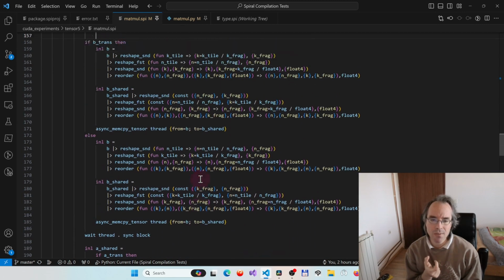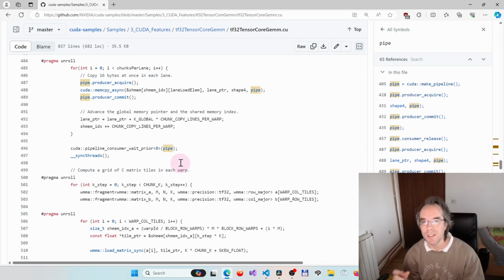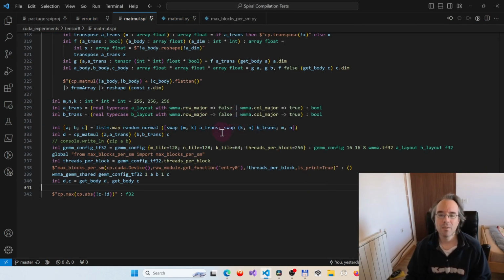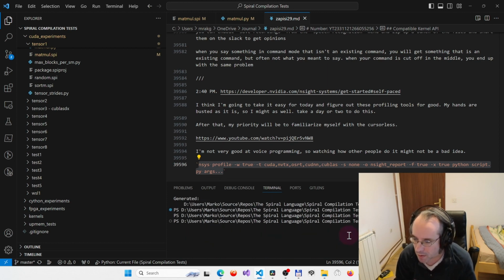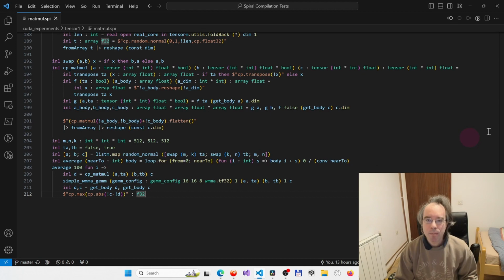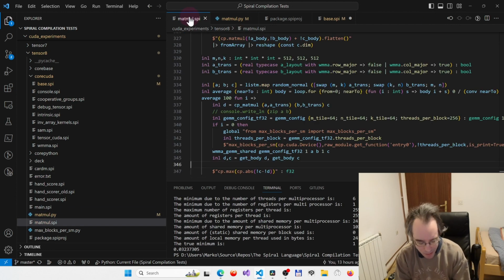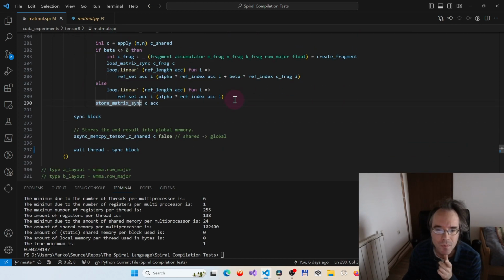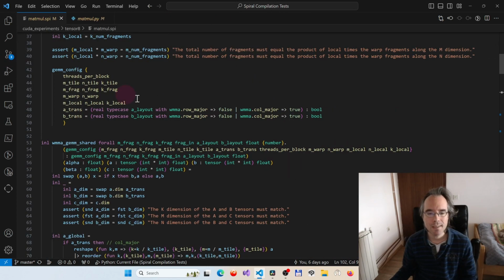Matrix Multiplication The Staged Functional Programming Way On Ampere GPUs. (4/7)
In our journey to implement a ML library that could be run completely on the GPU with very minimal host dependencies, our first obstacle is creating the most important component - the matrix multiply. It seems simple as a matrix multiplication is just a couple of nested loops, but it takes us almost 2 months to deal with all the complexities and get a version that gets a passing grade.

The way it was done in Spiral is much more elegant than it would have been in C++, and in the MatMult playlist we create abstractions that those working in lesser languages could only look at enviously.

00:00:05:00 O-Life Japan - 異臭幻想狂 [C76]
00:13:33:16 Kota-rocK 風の音塊 ～道中編～
00:58:58:29 Knights of Round 3
02:24:55:12 Golden City Factory - 東方 Destiny
02:58:45:02 Golden City Factory - 東方 Destiny

TOC:

00:00:00 - Start
00:02:18 - Fixing the compiler error
00:05:32 - Finishing the testing for the elaborated example.
00:06:01 - The third example - Implementing async memory copies
00:18:54 - Fixing the broken printing of records.
00:23:37 - Figuring out the right way of distributing the local memory.
00:26:48 - Creating a safety mechanism for tensor dimensions.
00:32:41 - Interlude - Only the last example is left
00:41:27 - Cleaning up the assert we did recently - Timelapse - 1:23h
00:42:44 - The lookahead loops
00:57:35 - Improving the tensor view functions
01:00:11 - Implementing factorize to improve future memory transfers
01:13:30 - Redesigning it to make it compatible with maps of different element sizes
01:17:34 - Interleaving memory copies with computation
01:32:25 - How to load the local fragments properly
01:53:40 - The final version
02:05:20 - Interlude - We'll finally start the benchmarking
02:12:26 - How can we use Nsight Systems to benchmark our kernels?
02:13:00 - Running the Nsight Systems profiler for the first time...and having it crash
02:14:02 - Figuring out where the kernel figures are
02:22:55 - Redesigning the alignment function, checking out Cursorless for the first time - Timelapse - 5m
02:27:58 - Benchmarking all the examples with the profiler
02:34:17 - A quick investigation of the tensor8 bug.
02:43:24 - Concurrency errors are the worst
02:48:21 - Why are there shared memory conflicts? We don't know...
02:58:45 - Making things fast - Rebuilding the matrix multiply from the bottom-up - Timelapse - 1:16h
03:04:08 - Creating the map kernel for tensors
03:12:11 - Analysing the performance of the map kernel with Nsight Compute
03:17:08 - Where is the PTX source?
03:18:07 - It seems it is not possible to get the PTX included with NVRTC...
03:19:31 - Testing the map kernel with different launch sizes and getting unexpected results
03:23:19 - The global loads aren't being fused into 128 bit instructions
03:24:53 - Implementing a map kernel that automatically fuses its memory accesses into 128-bit ones.
03:51:04 - Async memory copies from global to local get translated into naive loops on Ampere cards